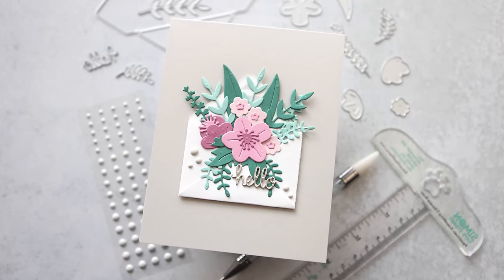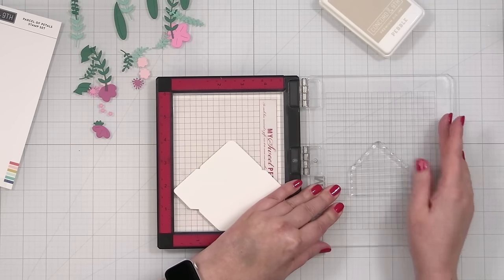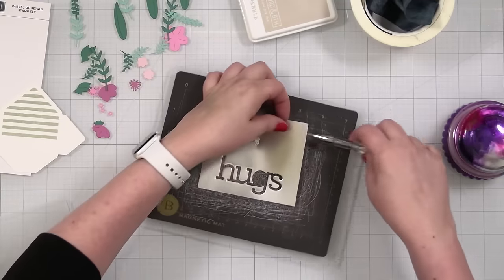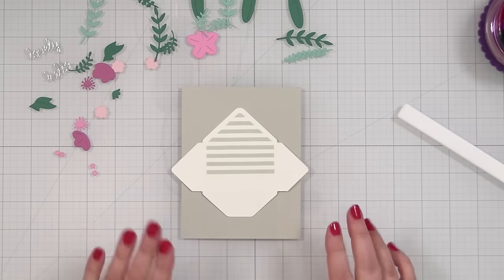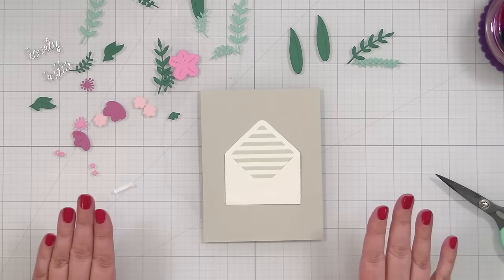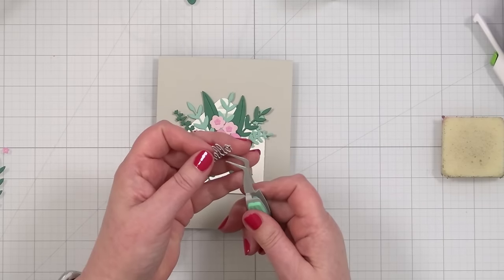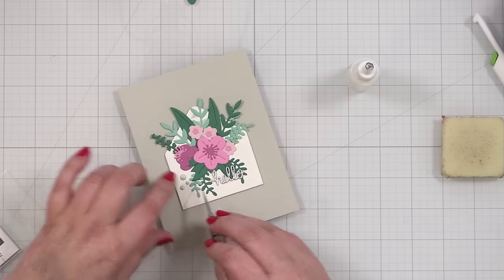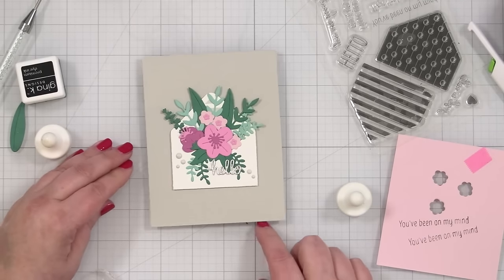Make an envelope card that is bursting with florals and greenery!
*Featured products:*
• Parcel of Petals Bundle*

*Today's mani color:* The Duchess from Dazzle Dry.

*Affiliate links are used in my visual supply list and in the description at no additional cost to you.* I receive a small percent of compensation when you click through and shop using the provided links. Gifted products are noted with an asterisk. All other supplies were purchased by me. Further, I am a freelance product designer working with Simon Says Stamp, so all of my CZ Design products are given to me for free, as well.